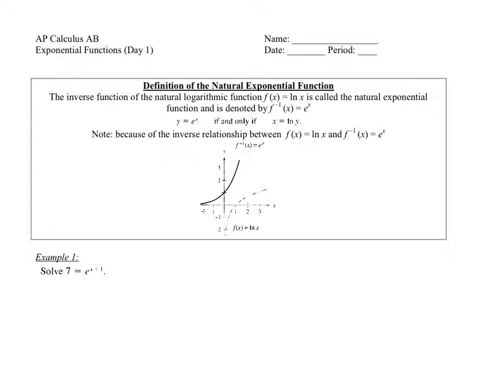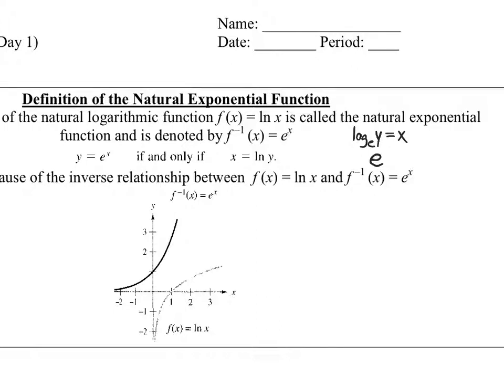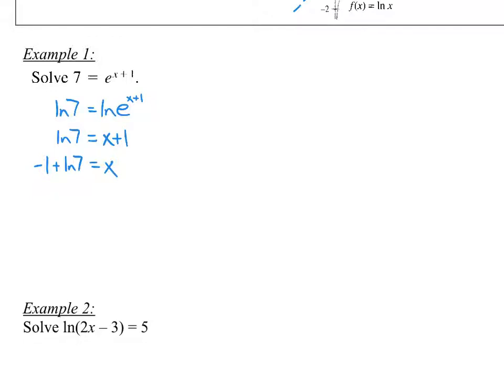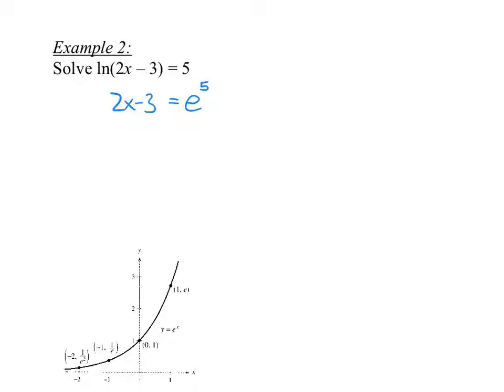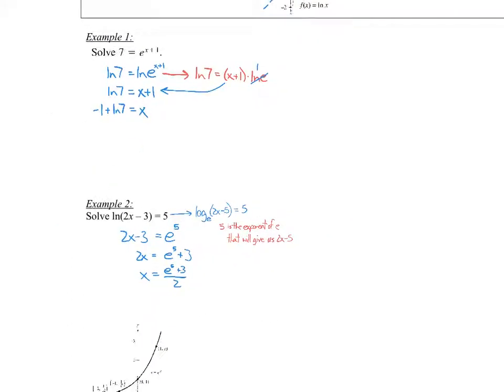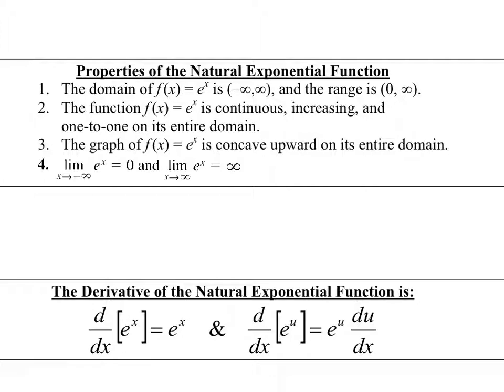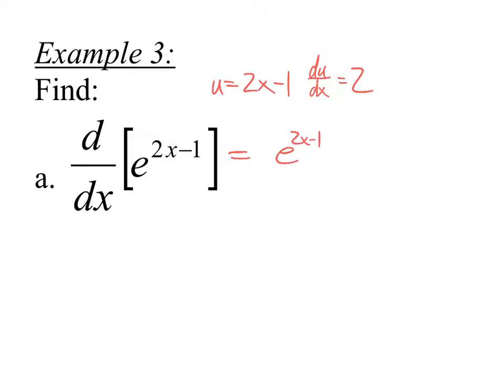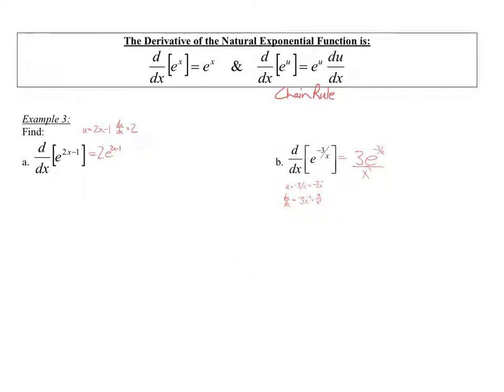AP Calc AB L68 - ExponentialFunctionsDerivativeDay1